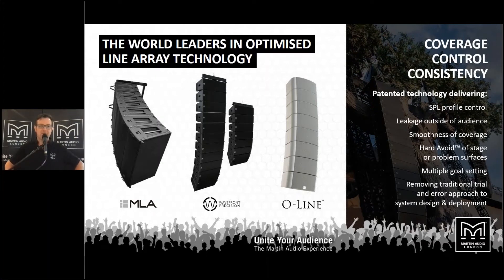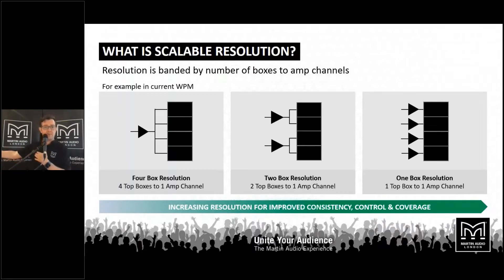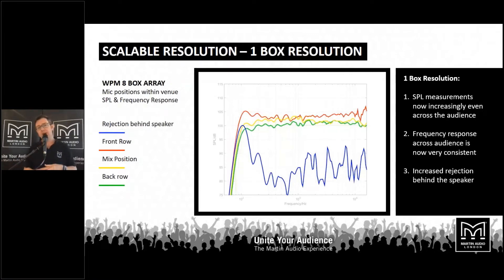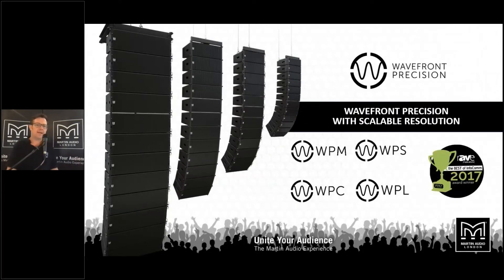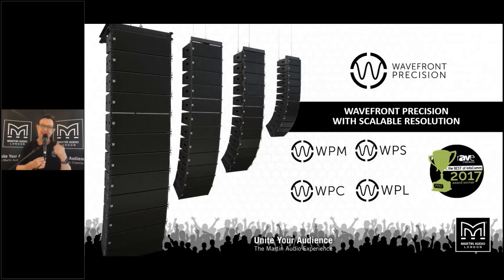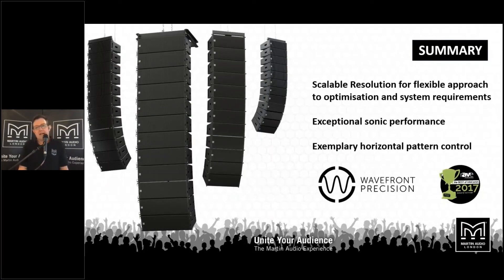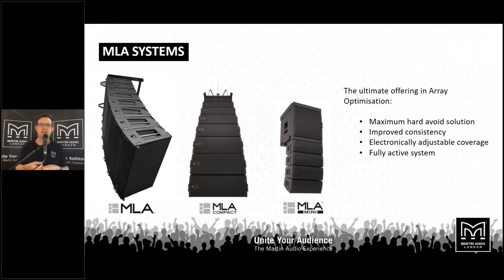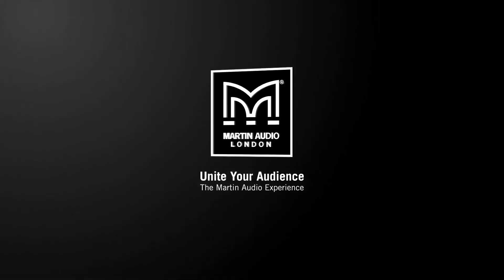Martin Audio Optimised Line Array Overview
This video contains an overview of Martin Audio's optimised arrays, including MLA, Wavefront Precision and O-Line. It is part of our recent Virtual Tradeshow Portfolio Overview, the full video of which can be viewed